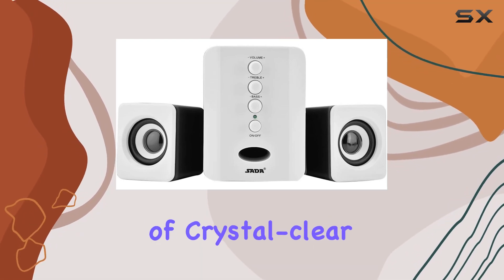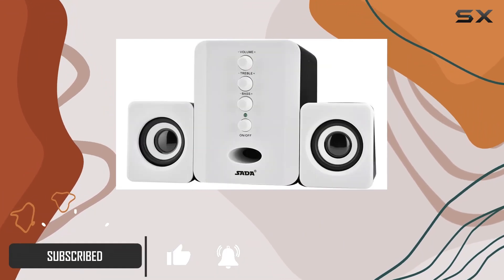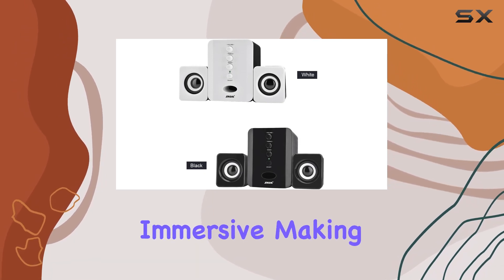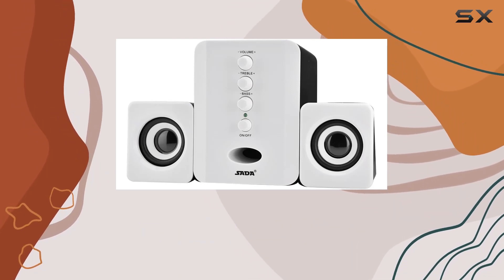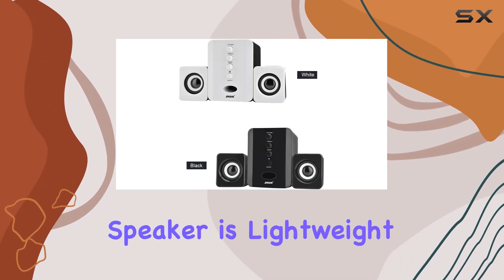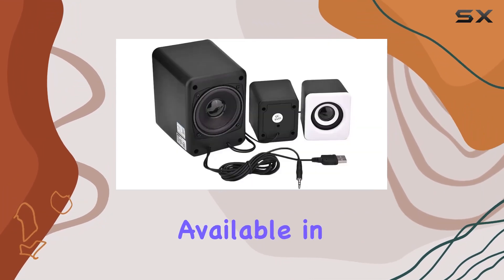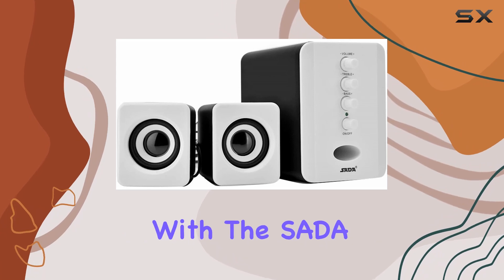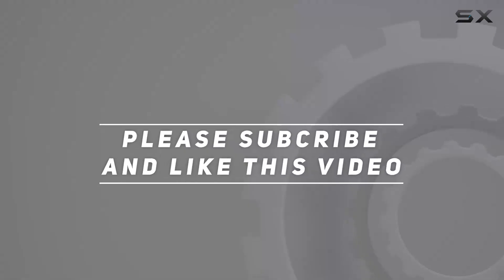SADA D-202 Mini USB 2.1 Speaker Review: Enhance Your Audio Experience!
0:00 Intro
0:06 Review

Things that we mentioned in this video:
SADA D-202 Mini USB : B07JKYX4SC